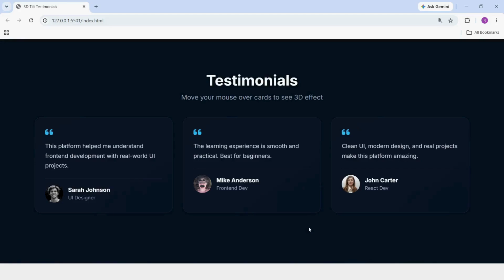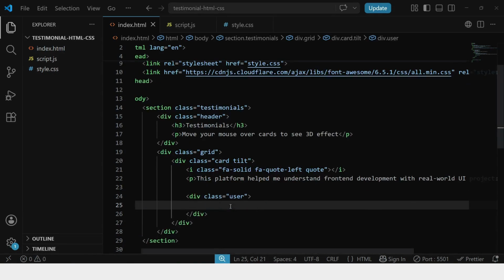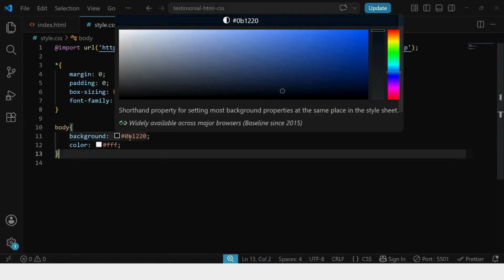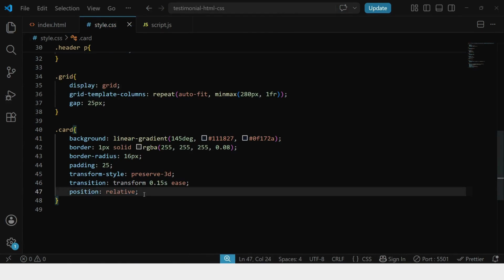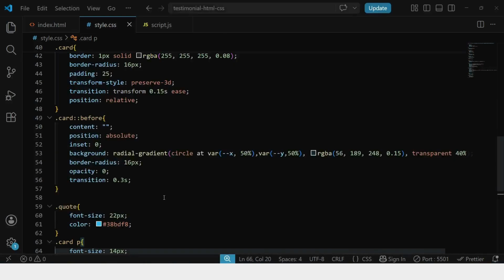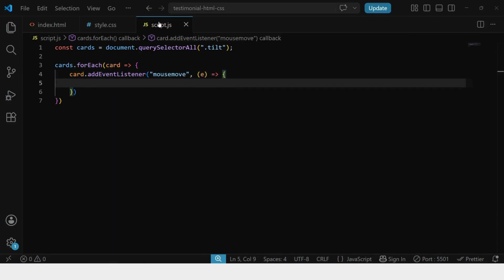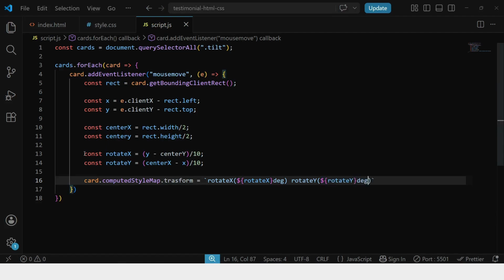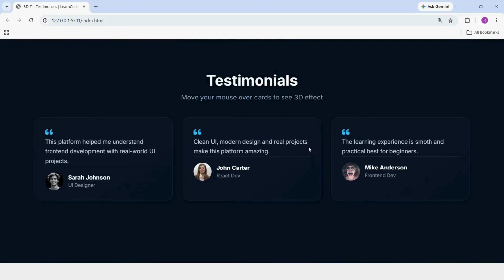Build Interactive Cards That React to Your Cursor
In this tutorial, We Build Interactive Cards That React to Your Cursor. we'll build a modern 3D Tilt Testimonials UI using HTML, CSS, and JavaScript.

Features:
✅ 3D Tilt Effect
✅ Mouse Tracking
✅ Cursor Follow Glow Effect

By the end of this project, you'll understand how mouse events, CSS transforms, and dynamic UI effects work together.

Source Code:
(Coming Soon .)